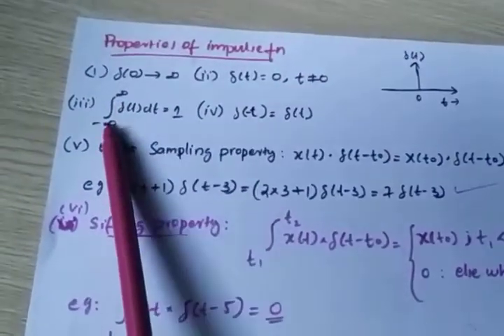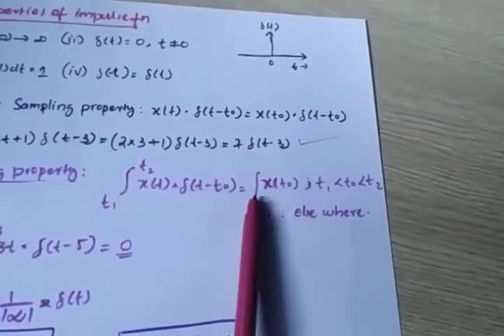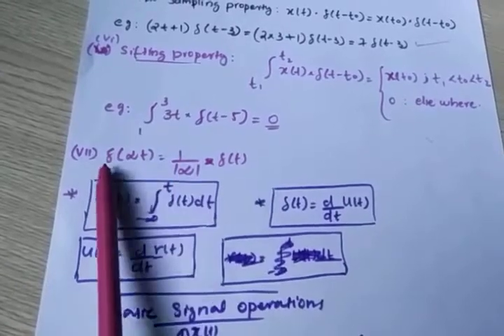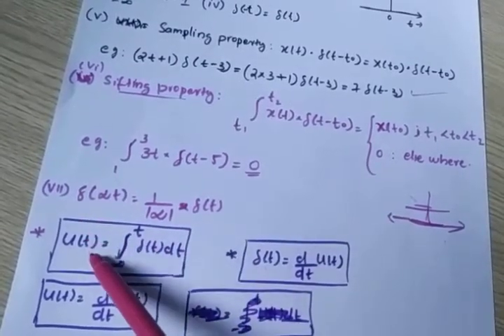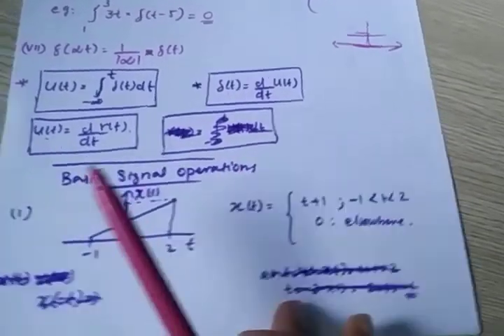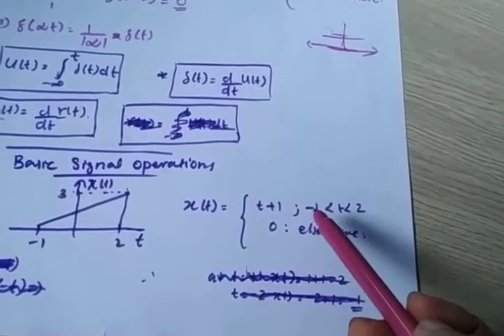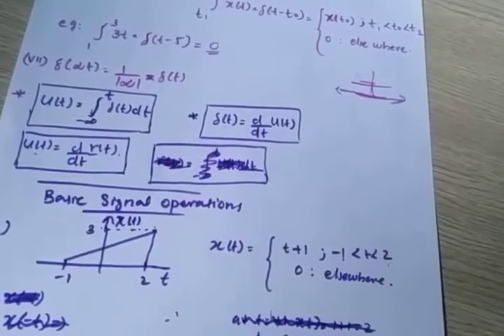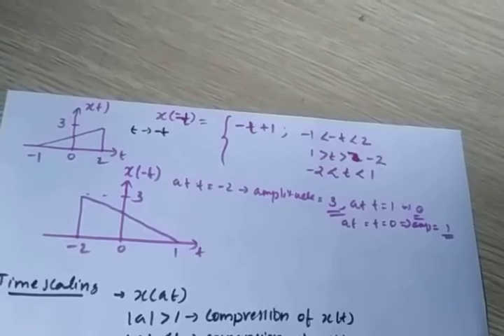Impulse function property|| signal operations part1